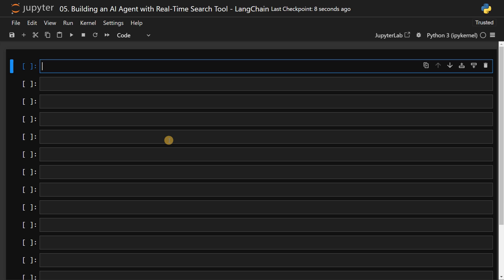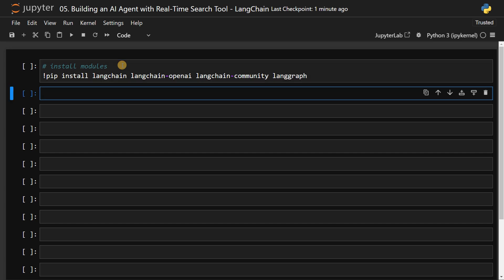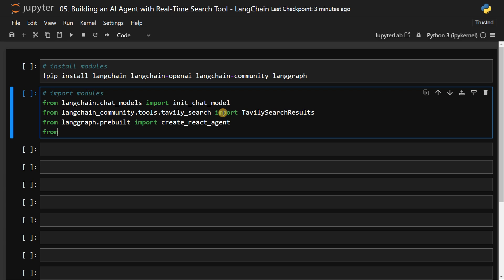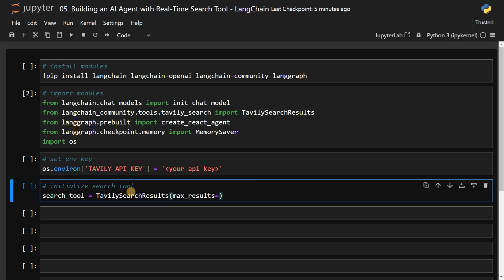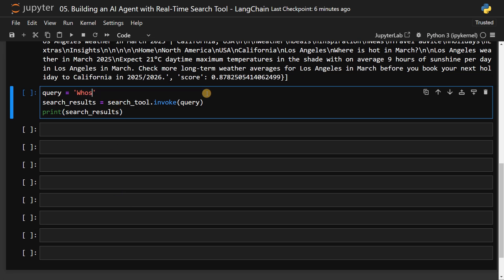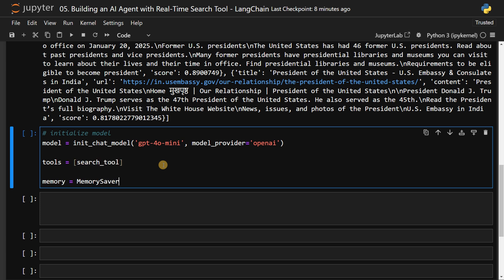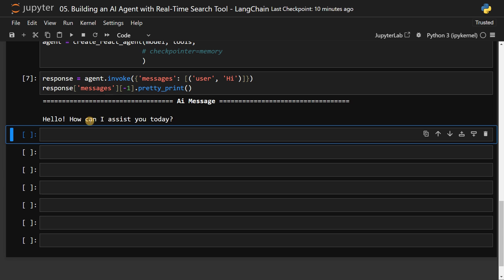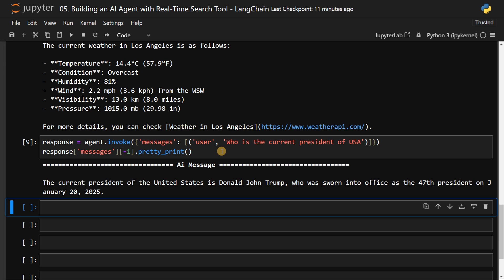Building an AI Agent with Real Time Search Tool | LangChain Tutorial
⭐️ Content Description ⭐️
In this video, we build an AI agent with a search tool using LangChain to fetch real-time responses from the web. We explore how to integrate external search APIs, process dynamic queries, and generate accurate AI-driven answers. This tutorial covers agent setup, tool integration, and optimizing responses for real-time information retrieval, making it perfect for chatbots, research assistants, and AI-powered search applications.